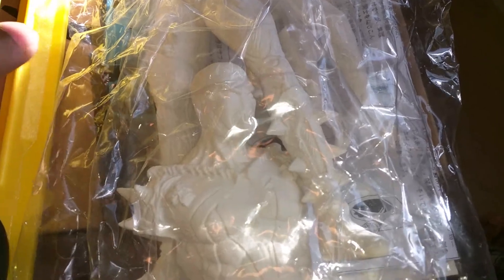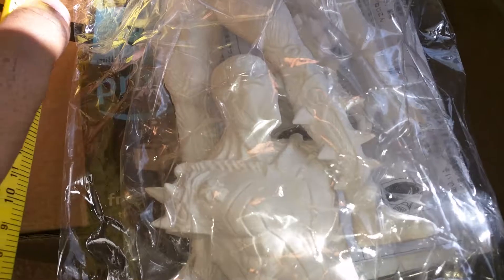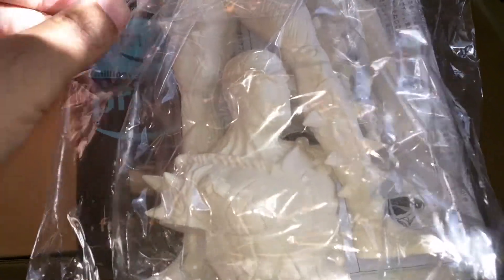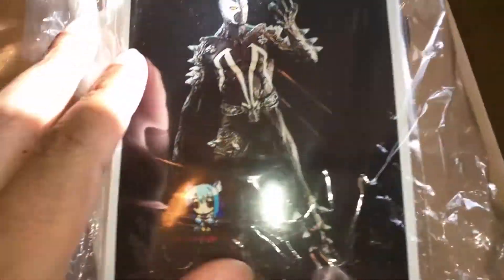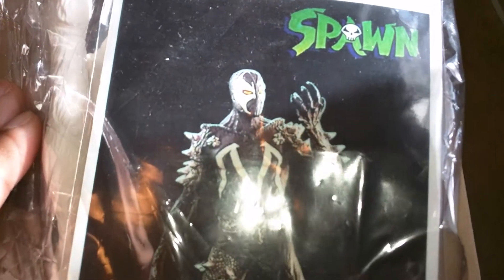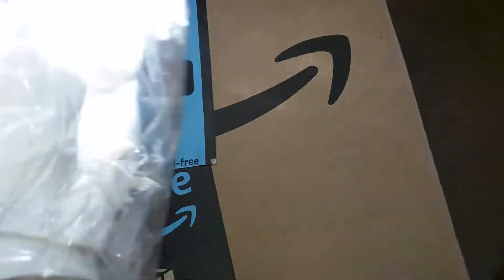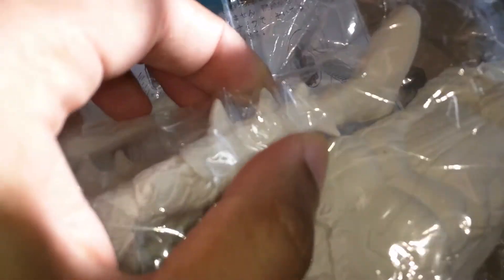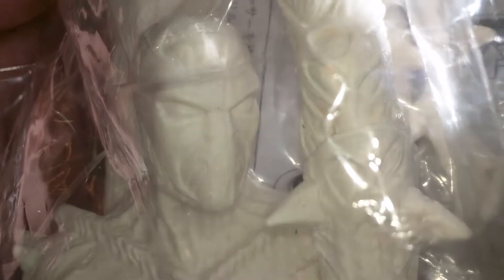Spawn Movie 1/8 statue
9" inches 1/8 scale vinyl model kit statue figure review